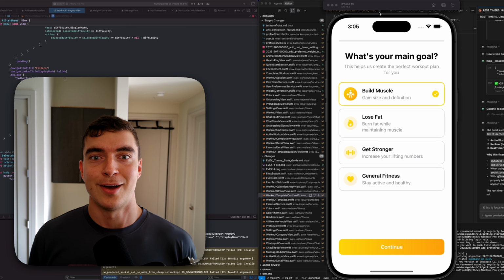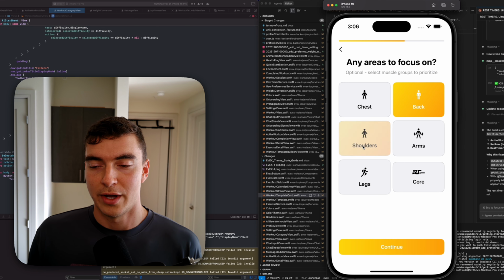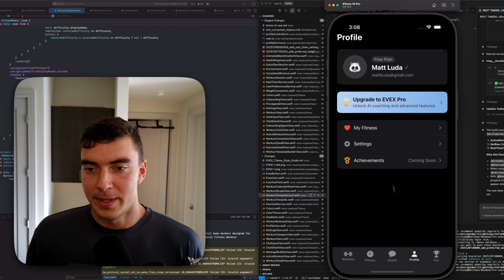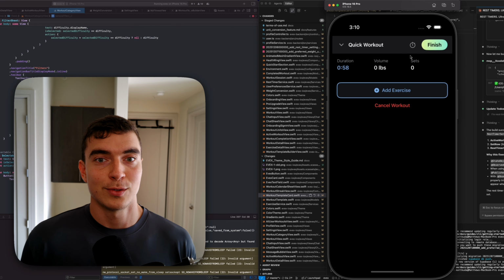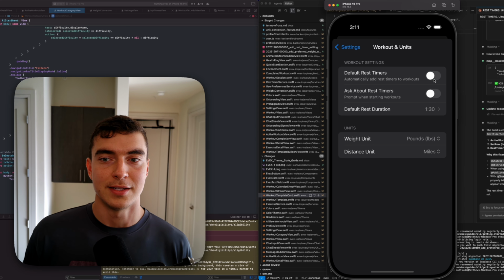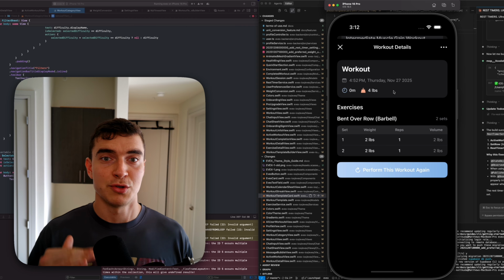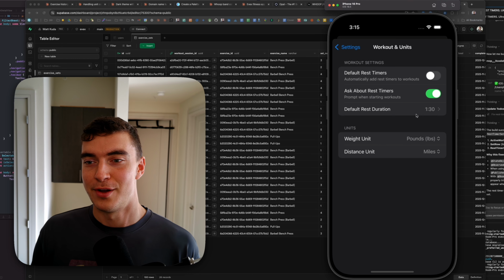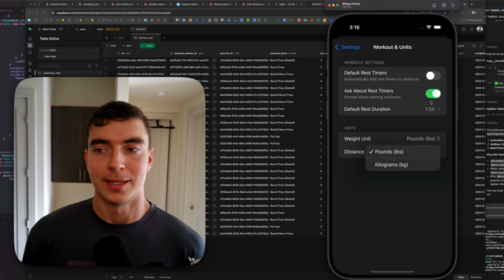From Side Project to App Store | Coding Vlog Ep. 5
In today's coding vlog, I cover new EVEX features: onboarding, exercise history, rest timers, calendar view, and color themes. I'm pushing to submit to the App Store this week. We also smash a chest day and run around Lady Bird Lake.